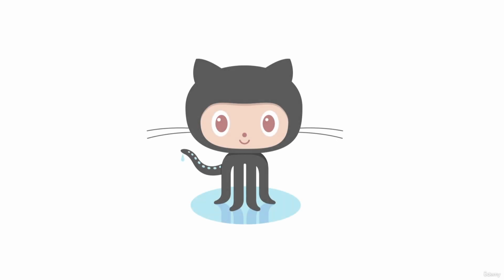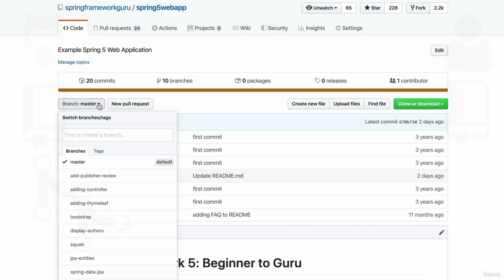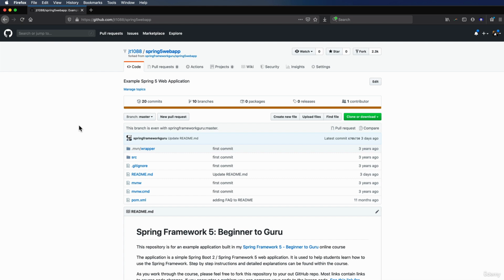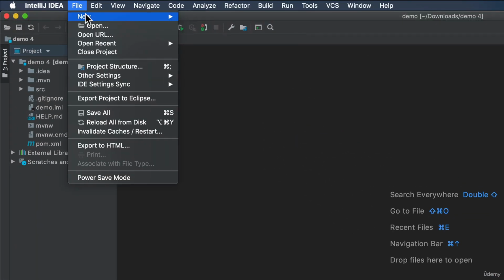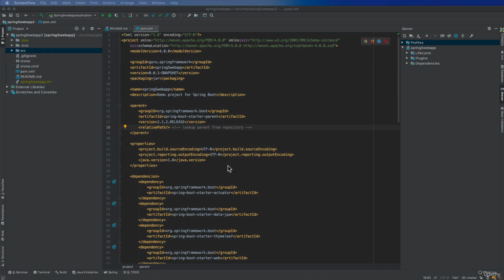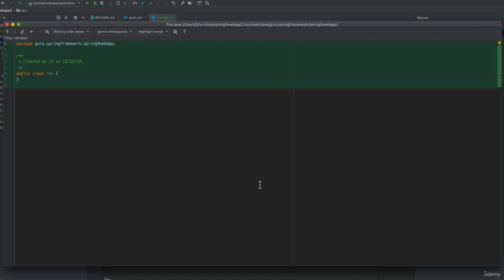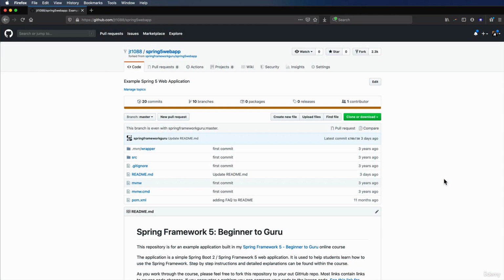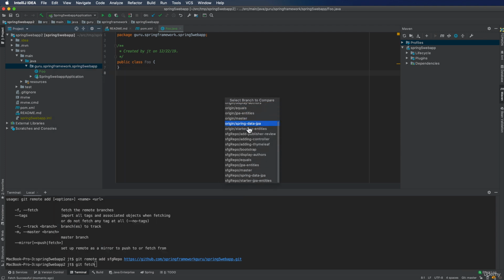9 - Using GitHub